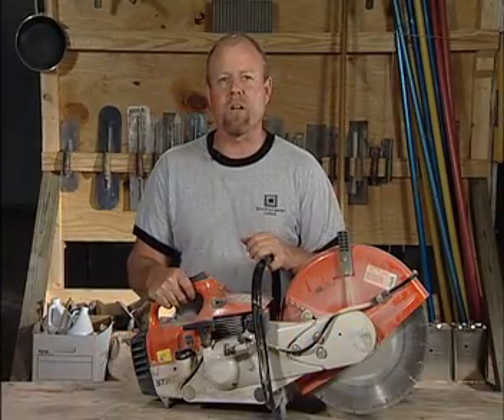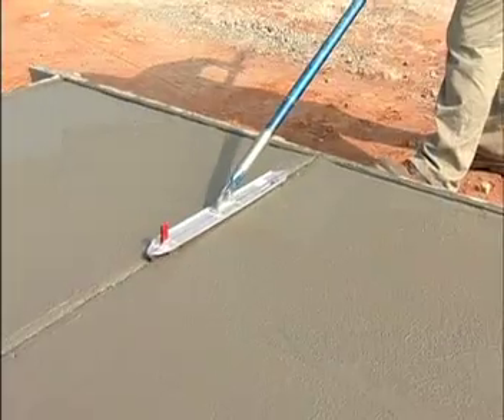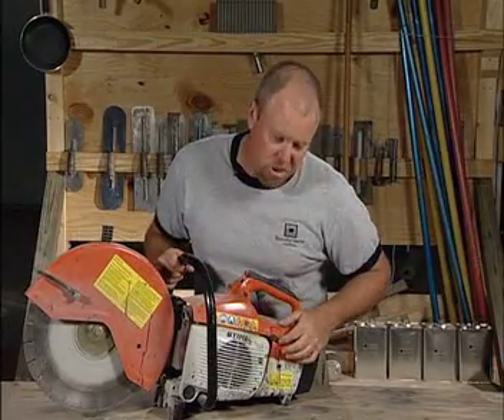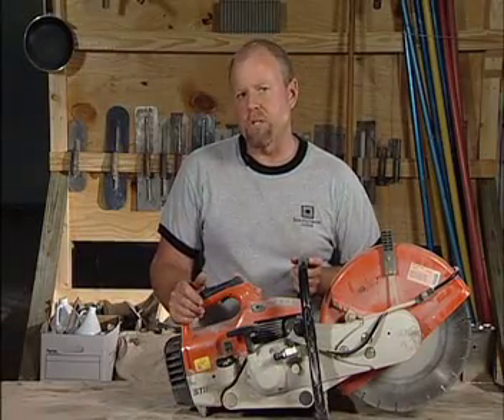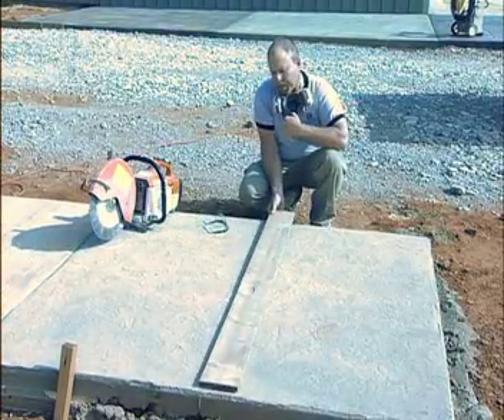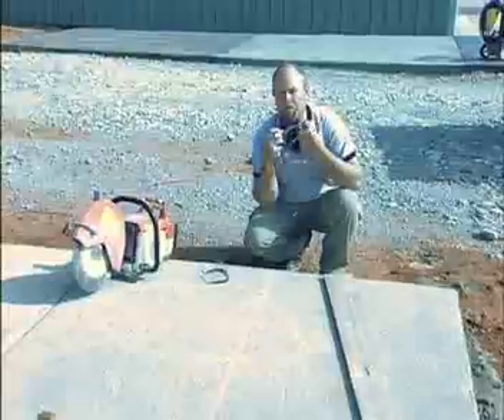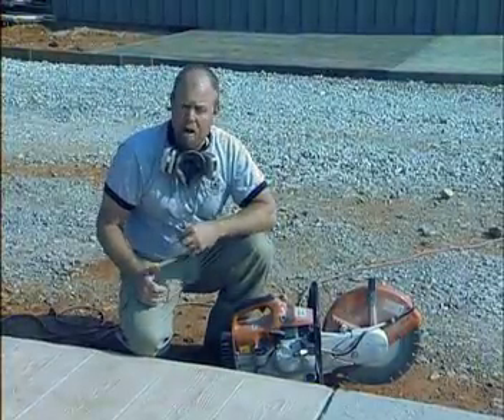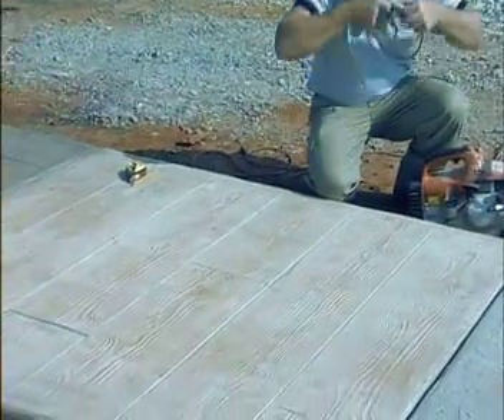Cut-Off Concrete Saws & Saw Blades Video—ConcreteNetwork.com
How to video focusing on the cut-off saw, used to cut control joints in concrete in order to prevent cracking. The Concrete Network presents Tools of the Trade with Bob Harris.